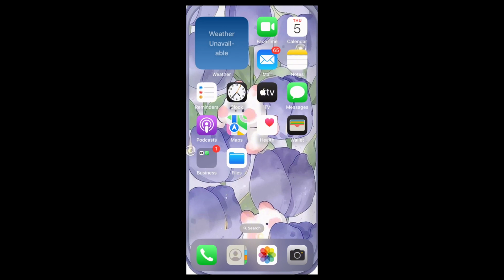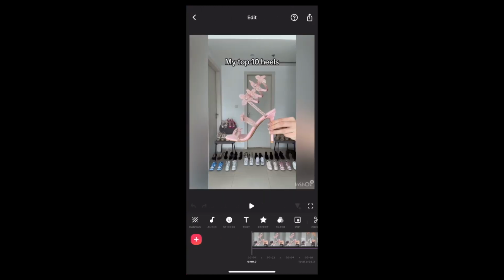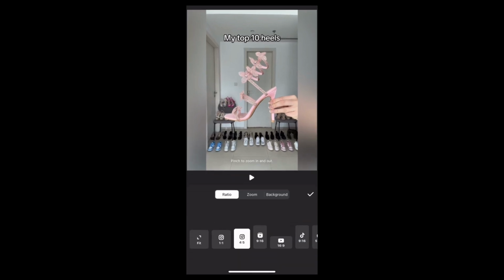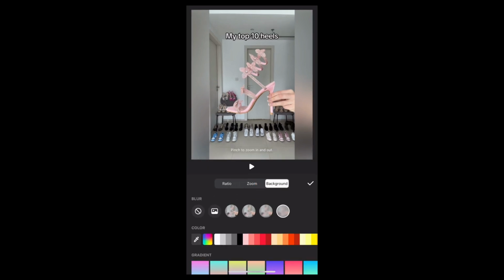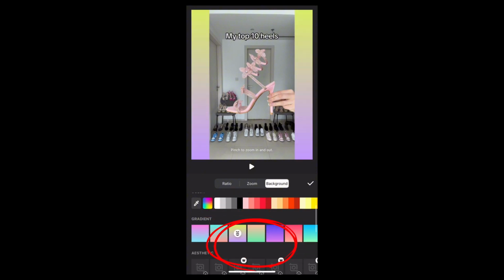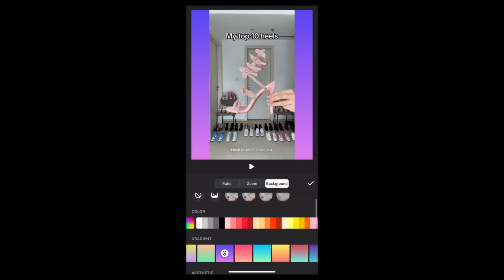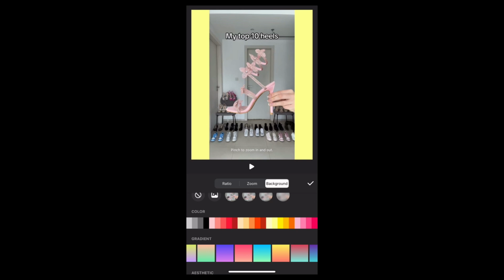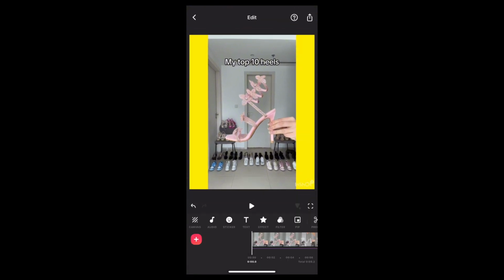How to Change Background in InShot 2024?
Want to change the background of your videos in InShot? This tutorial will show you how to easily change the background of your video or photo using InShot's editing tools! Whether you're adding a new color, blur effect, or an entirely different image, we’ve got you covered.

Perfect for enhancing your content with creative backgrounds, this tutorial will help you elevate your videos in no time!